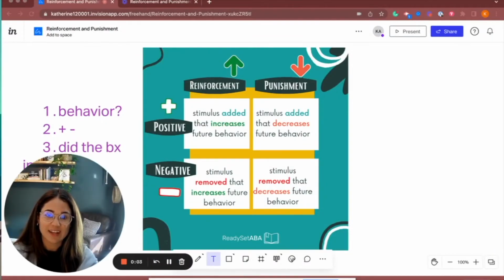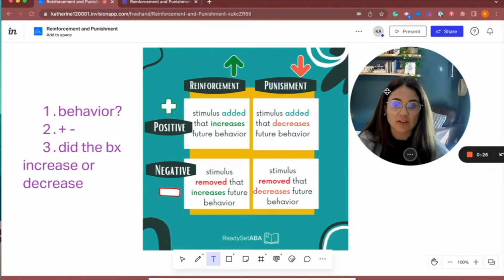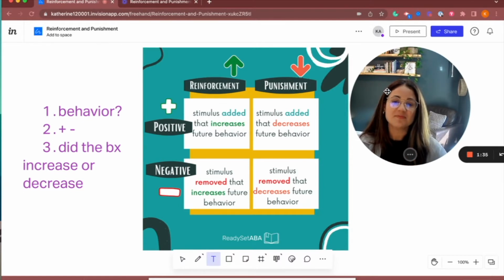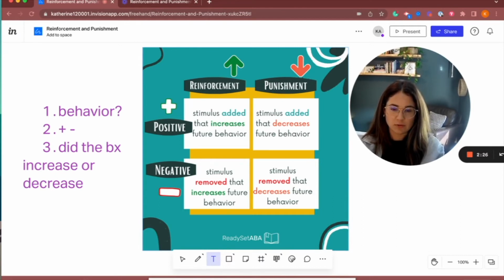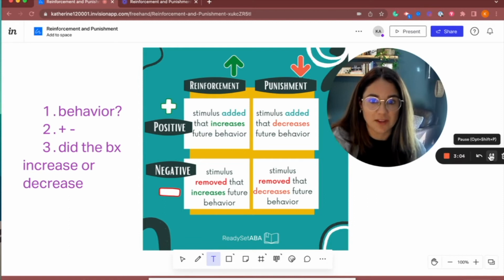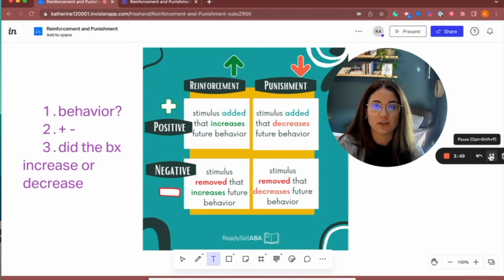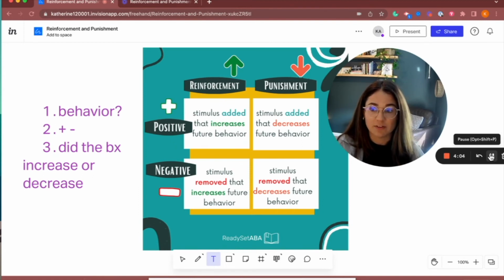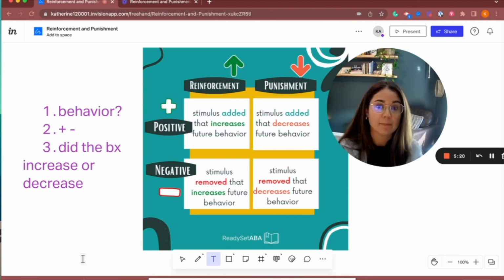Reinforcement and Punishment Part 2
Are you in the ABA field? Are you training others in ABA or working towards your RBT® or BCBA® certification?  Then this FREE series is for you!

This video discusses positive and negative reinforcement and positive and negative punishment.

Reference:
Cooper, J. O., Heron, T. E., & Heward, W. L. (2019). Applied Behavior Analysis (3rd Edition). Hoboken, NJ: Pearson Education.